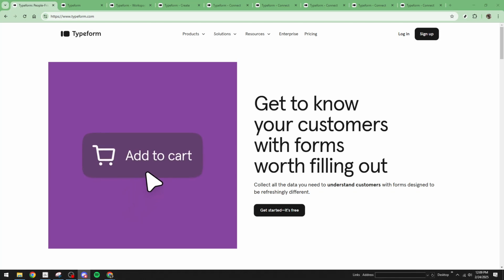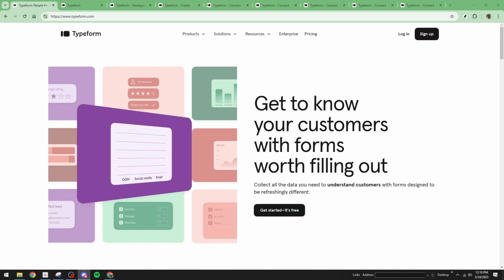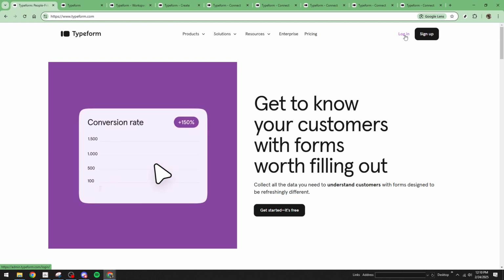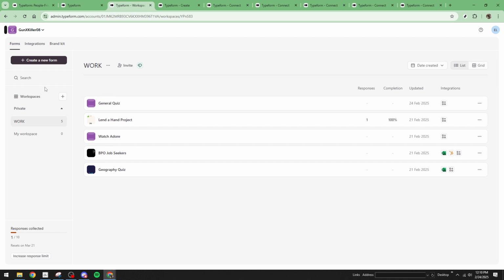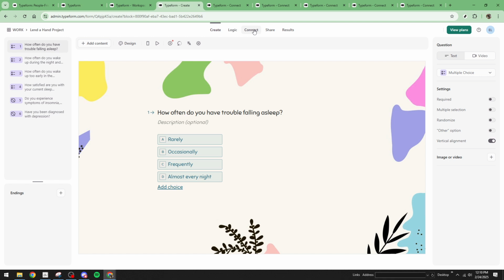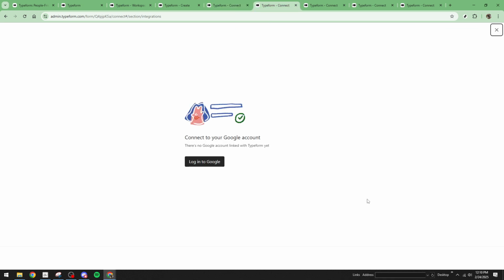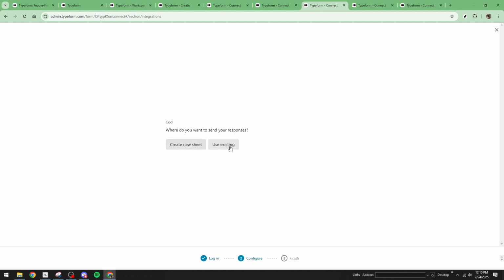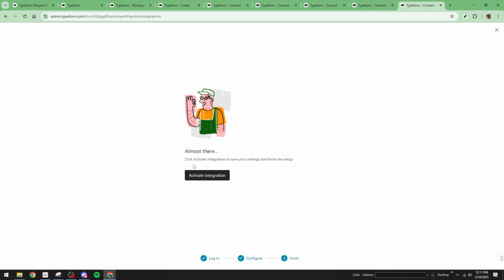How to Connect Typeform to Google Sheets [2025 Full Guide]